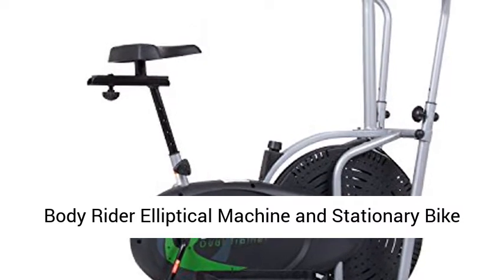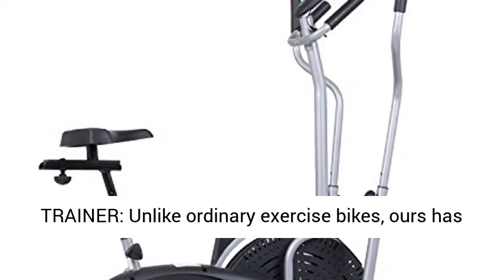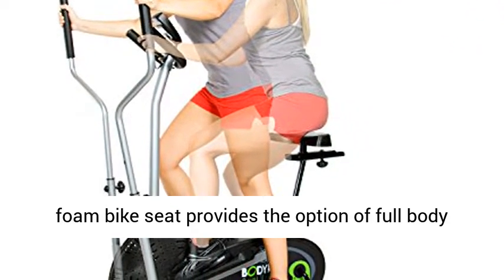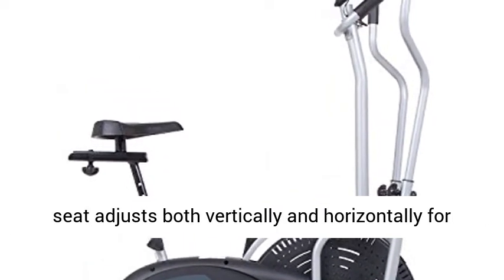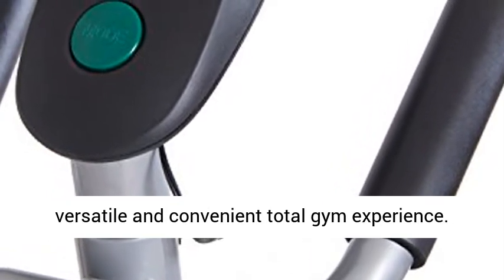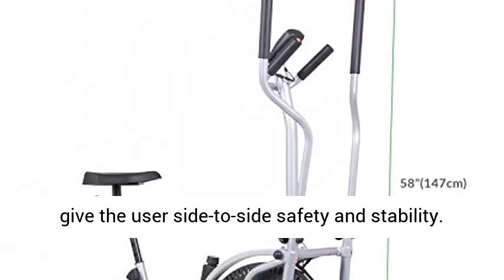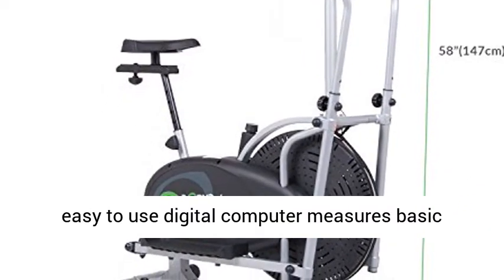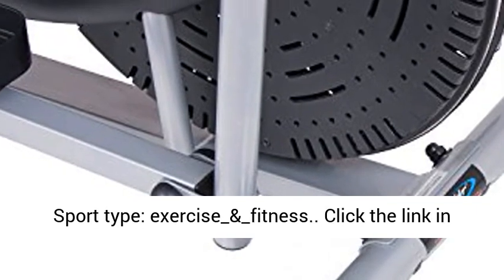Body Rider Elliptical Machine and Stationary Bike with Seat and Easy Computer, Dual Trainer 2-in-1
Click here for the best price:

Body Rider Elliptical Machine and Stationary Bike with Seat and Easy Computer, Dual Trainer 2-in-1 Cardio Exercise Machine, Home Gym, Workout Equipment BRD2000, Black & grey, One Size

2-IN-1 TRAINER: Unlike ordinary exercise bikes, ours has dual exercise modes, which save space in your home gym or home office while maximizing routine. Our foam bike seat provides the option of full body seated fitness.
HASSLE-FREE TRANSITIONS: Easily stand, sit and adjust resistance to customize your cardio HIIT workout session and home workout experience.
ADJUSTABLE HOME WORKOUT EQUIPMENT: The seat adjusts both vertically and horizontally for up to 7 different user heights, while the full body handlebars offer 3 height options for a versatile and convenient total gym experience.
SAFETY FEATURES: Includes an adjustable cushion, 4 integrated handlebars and covered fan flywheel to prevent injury. The front and rear stabilizers give the user side-to-side safety and stability. The fan resistance provides a smooth glide while the tension adjusts easily with a manual turn knob.
SMART WORKOUT TRACKER: Our simple, smart, easy to use digital computer measures basic metrics, displaying the time, speed, distance, and average calories burned.
Included components: elliptical, owner's assembly manual, batteries